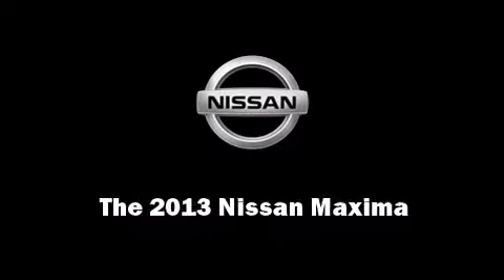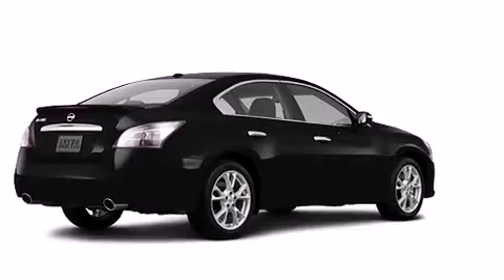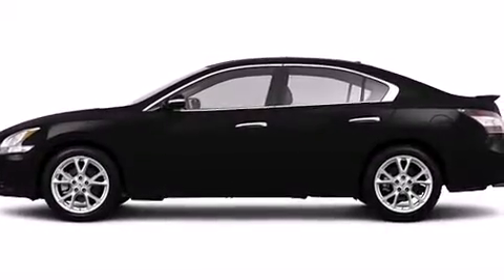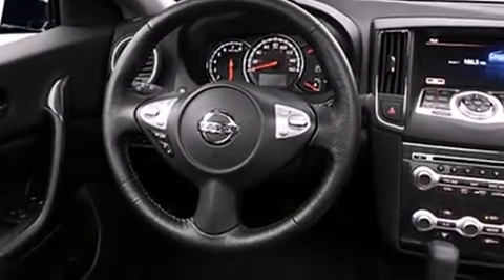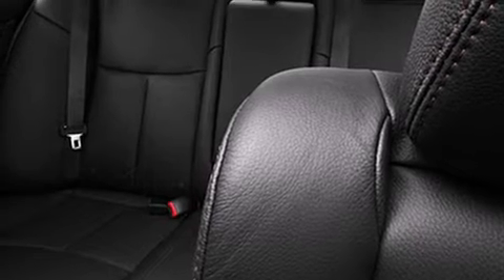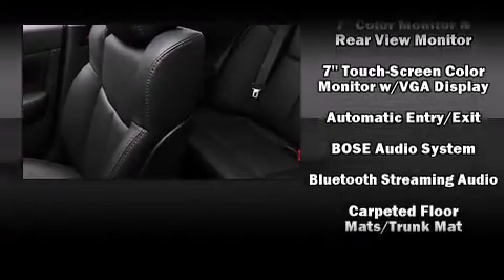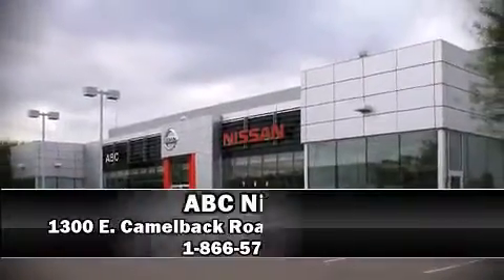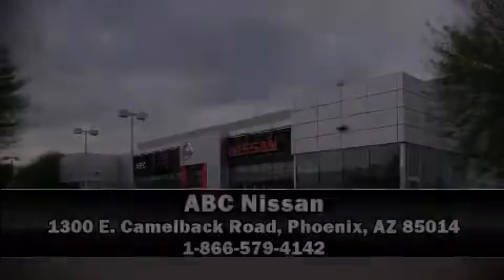2013 Nissan Maxima 3.5 SV in Phoenix, AZ 85014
ABC Nissan
1300 E. Camelback Road

Discerning drivers will appreciate the 2013 Nissan Maxima. This 4 door, 5 passenger sedan offers the latest in technological innovation and style. Under the hood you'll find a 6 cylinder engine with more than 270 horsepower, providing a smooth and predictable driving experience. A wealth of standard features means that you no longer have to sacrifice. Such as remote keyless entry, leather upholstery, an automatic dimming rear-view mirror, automatic dimming door mirrors, power front seats, high intensity discharge headlights, power moon roof, and much more. Nissan ensures the safety and security of its passengers with equipment such as: head curtain airbags, front SIDE impact airbags, traction control, anti-whiplash front head restraints, ignition disabling, and 4 wheel disc brakes with ABS. Brake assist technology provides extra pressure when applying the brakes. We pride ourselves on providing excellent customer service. Stop by our dealership or give us a call for more information.